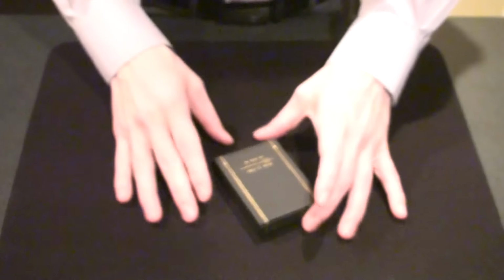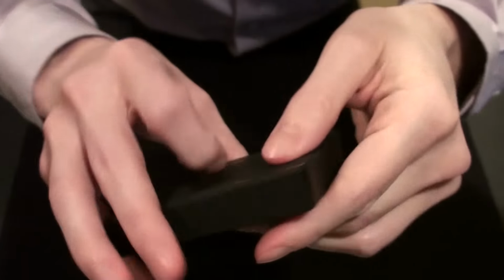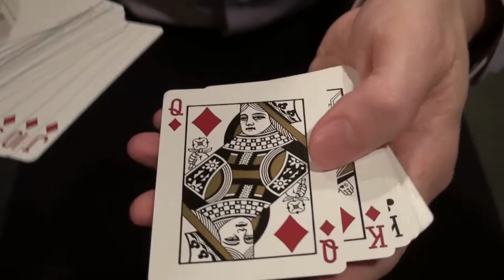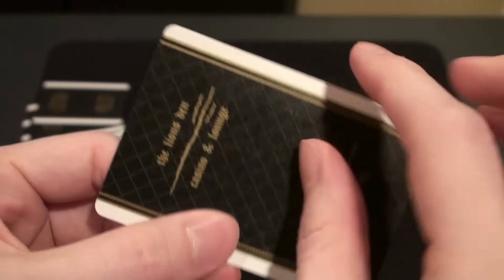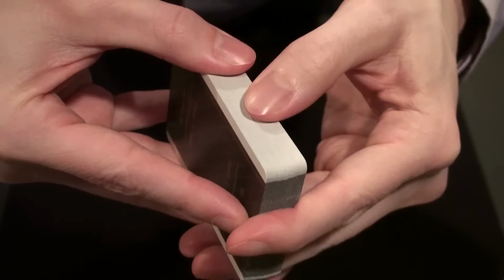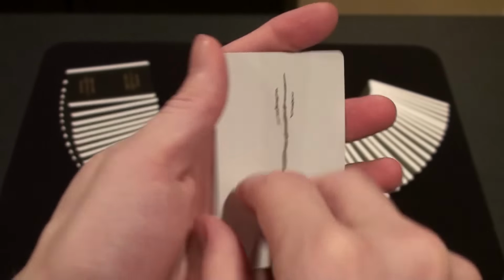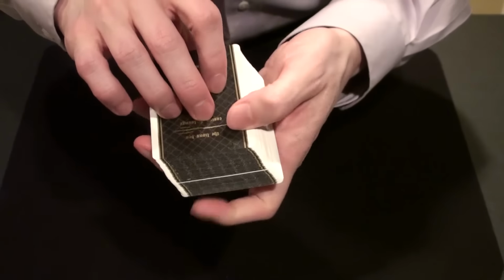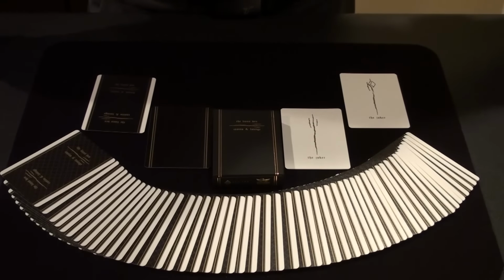Ellusionist Lions Den deck review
The first deck of playing cards sent out by Ellusionist as an early release, free preview for Black Club members.  These cards should become available for sale to the general public fairly soon.